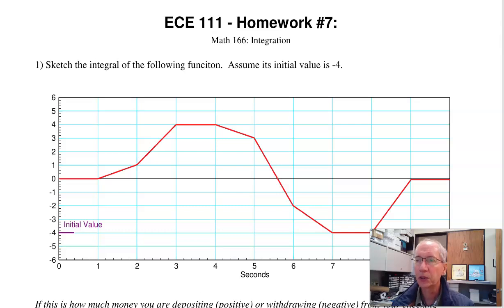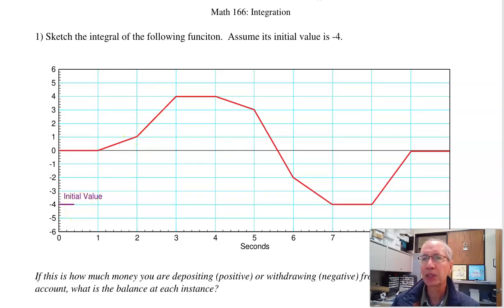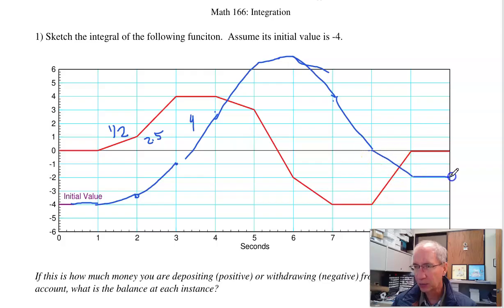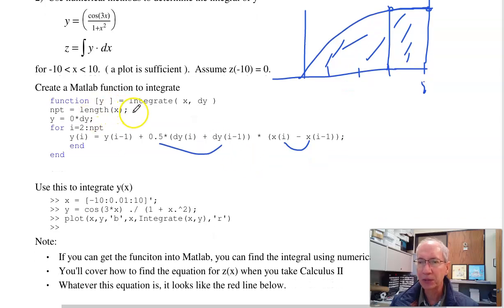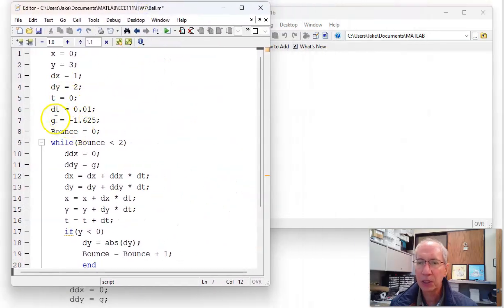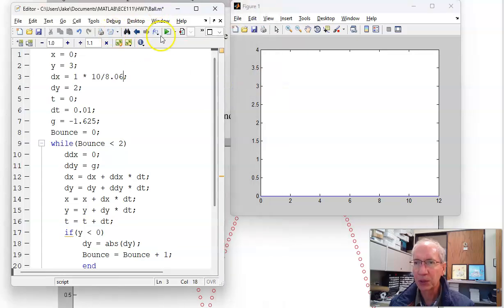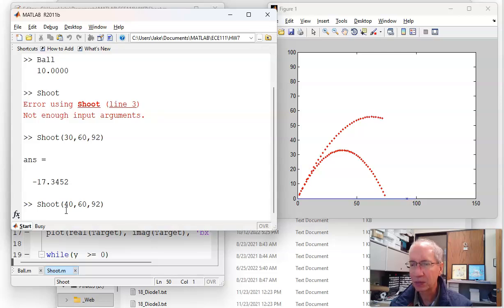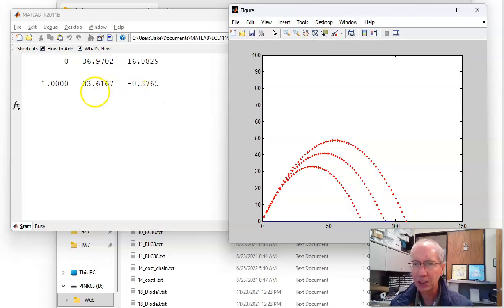ECE 111 Homework #7 (Fa25)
Solutions to homework set #7 for NDSU ECE 111 Into to Electrical and Computer Engineering (using Matlab to integrate funcitons, animation using numerical integration in Matlab).  Please visit Bison Academy for corresponding course syllabus, lecture notes, recorded lectures, homework sets, and solutions.